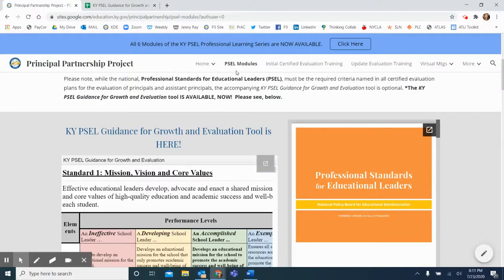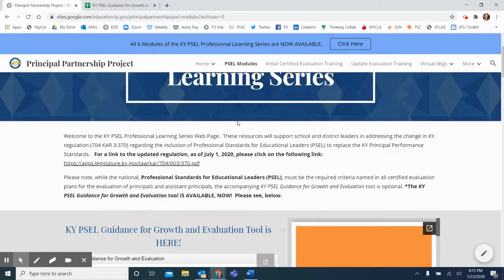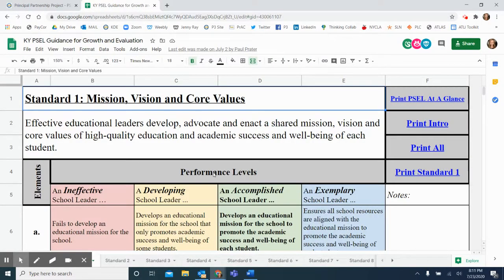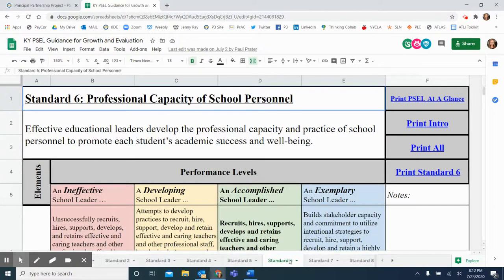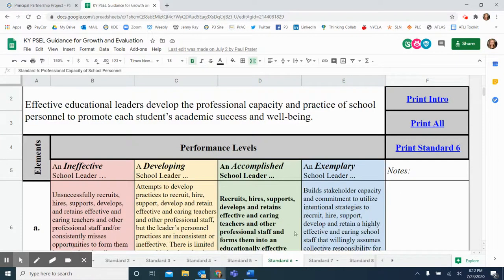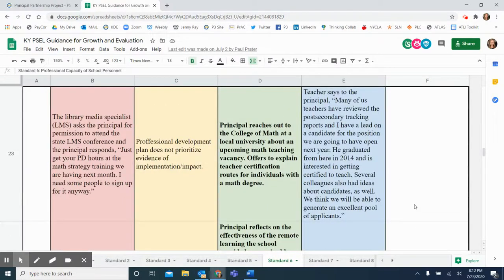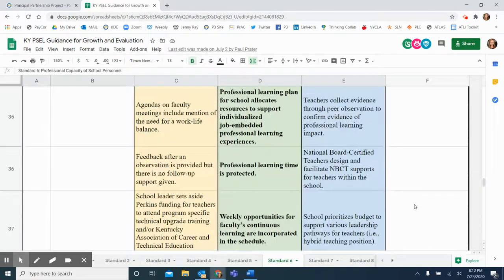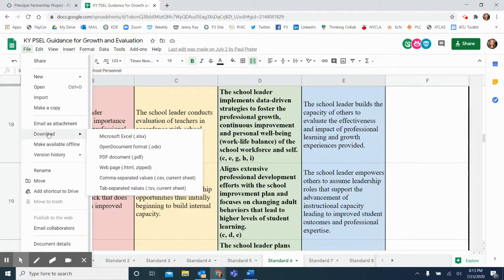KY PSEL Growth & Evaluation Tool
This 1 1/2 min. video shows how to navigate the KY PSEL Guidance for Growth & Evaluation digital tool.